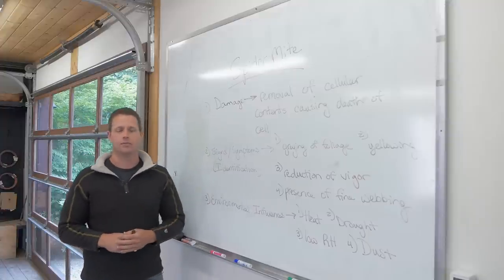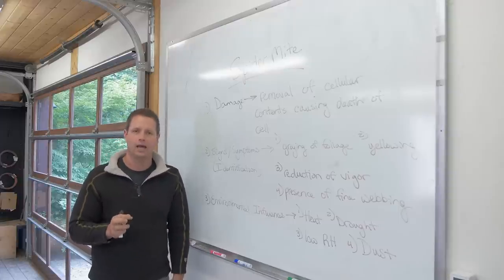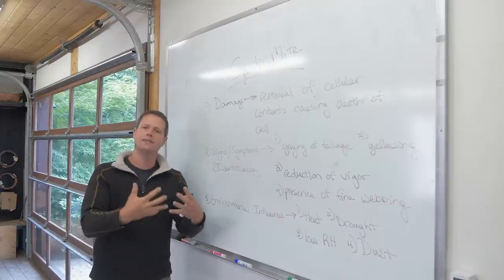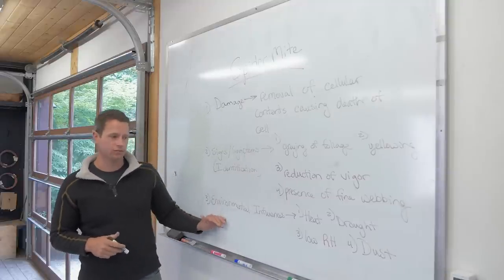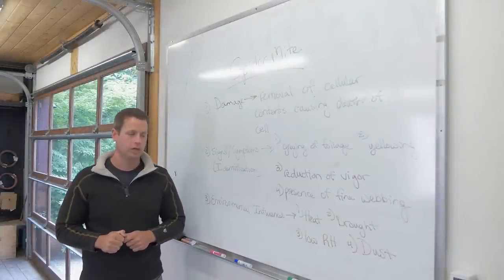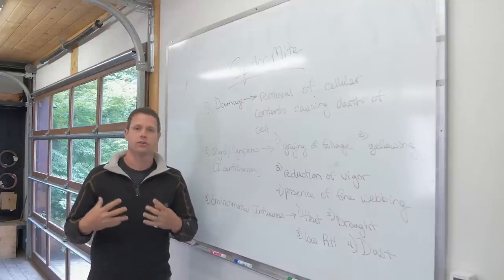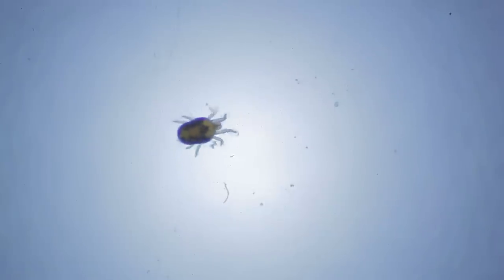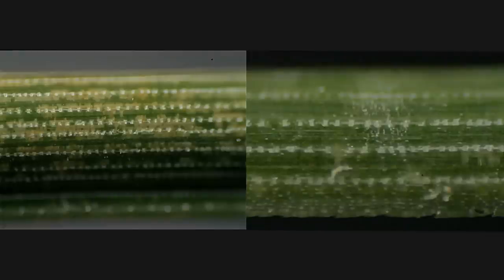Spider Mite Identification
In this featured content Ryan shows us the symptoms of Spider Mites, how to identify their presence and multiple ways of eradicating them without harming your trees.